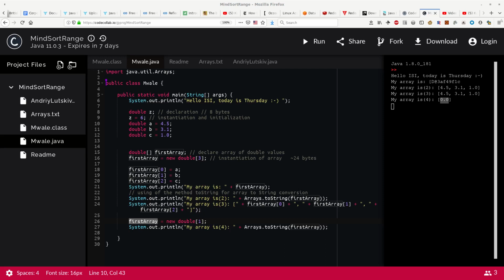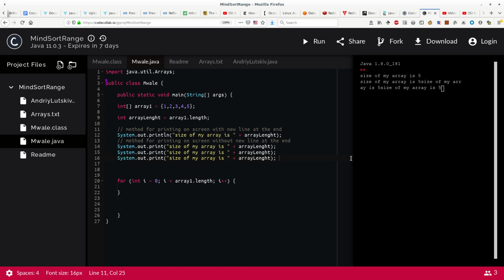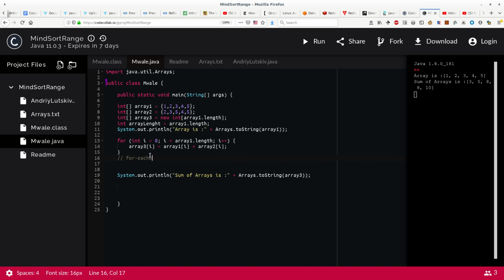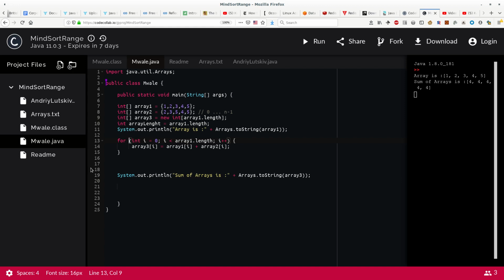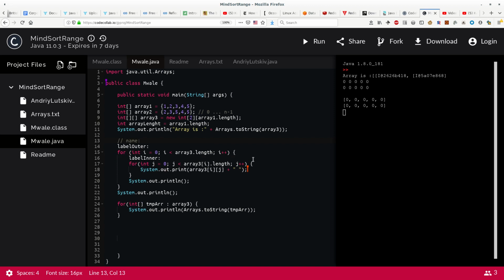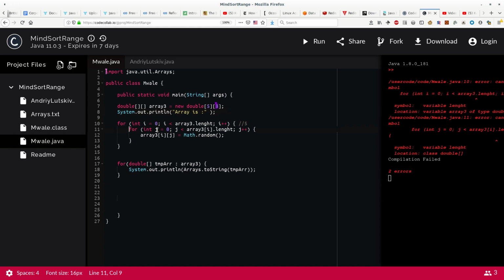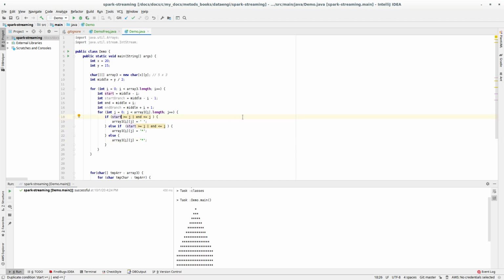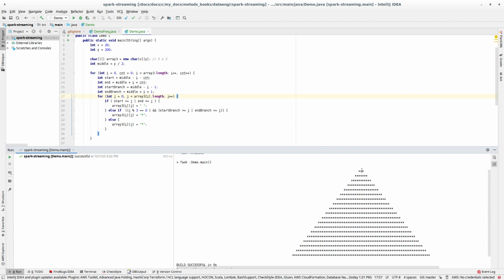Java 2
Java 2 (arrays, impromptu)